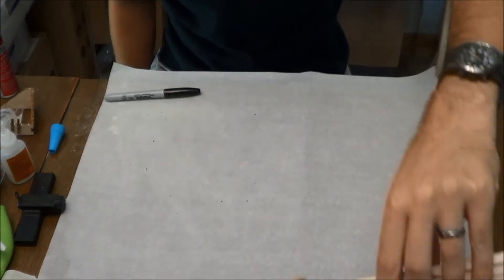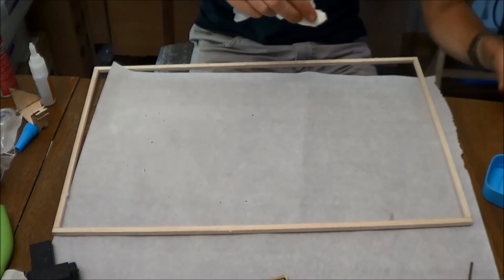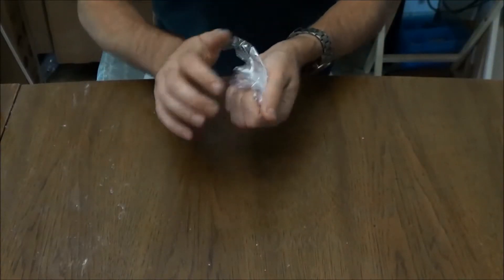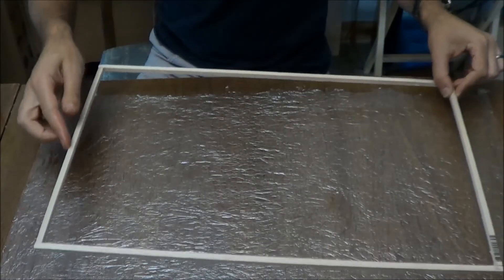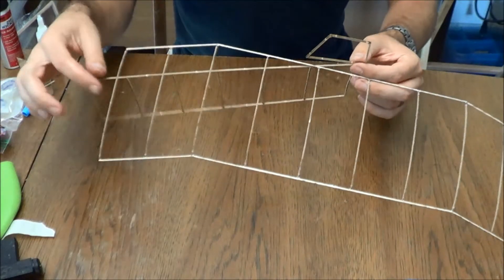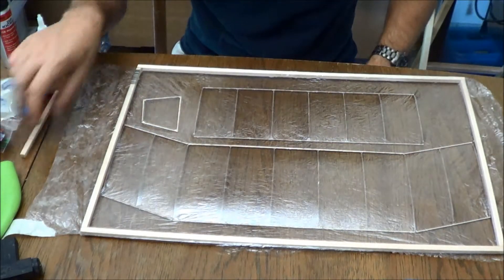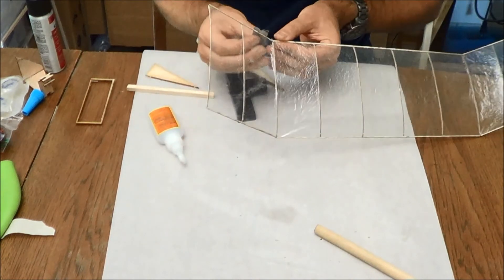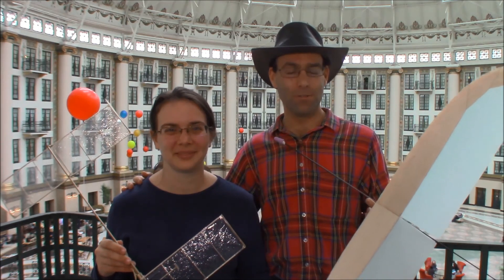Incentsitive Pennyplane Build, Pt2: Covering